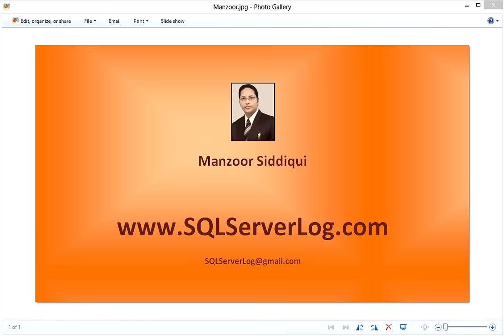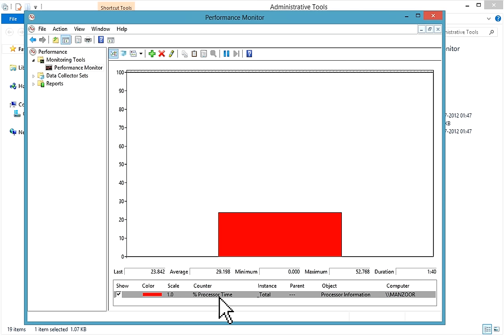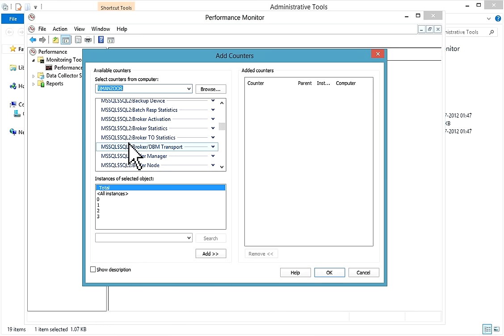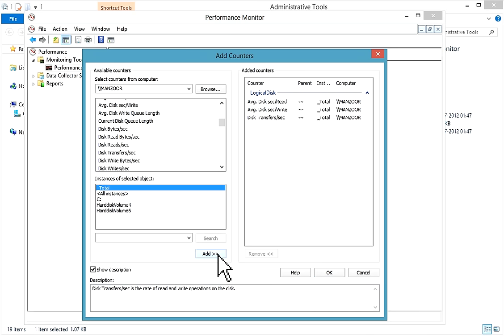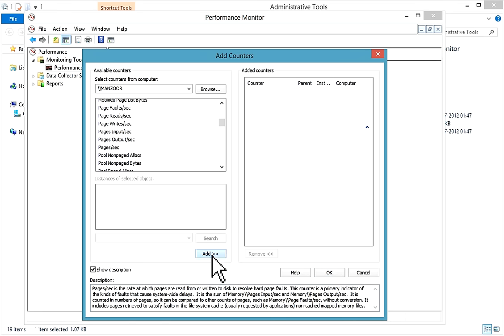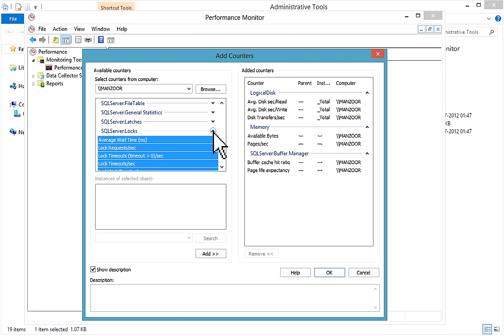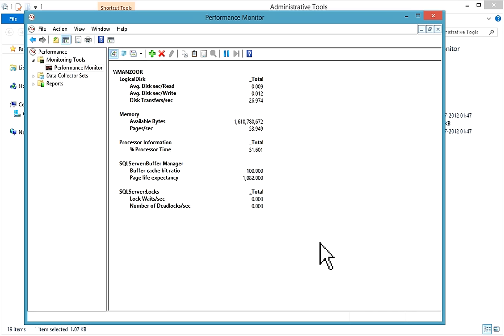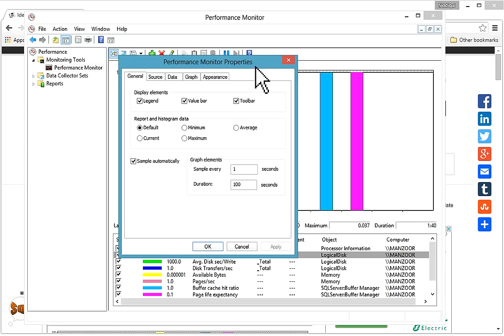Identify Database Bottlenecks with Performance Monitor Counters [HD]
Description:
This video is about How to Identify Database Bottlenecks with Performance Monitor Counters [HD].